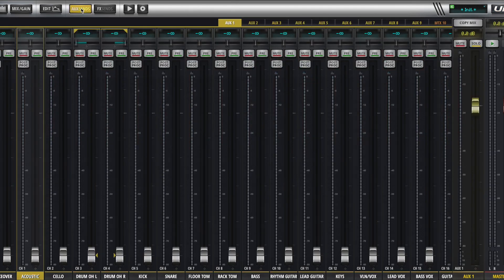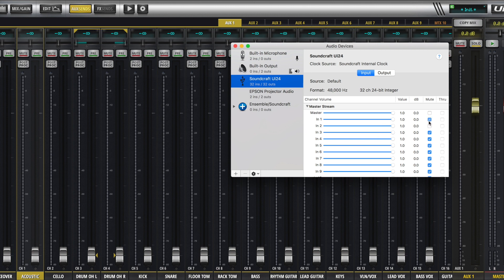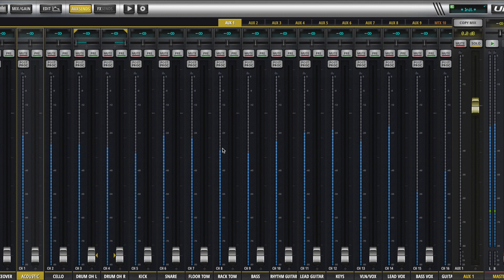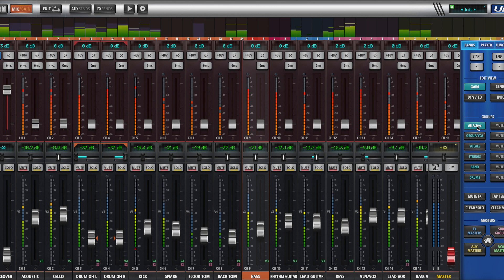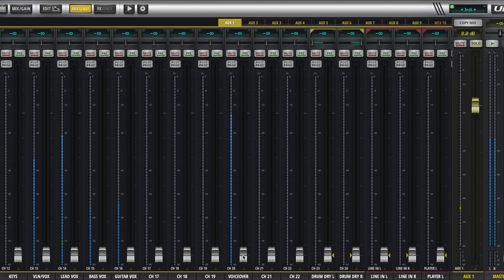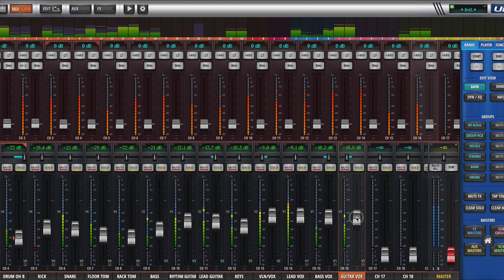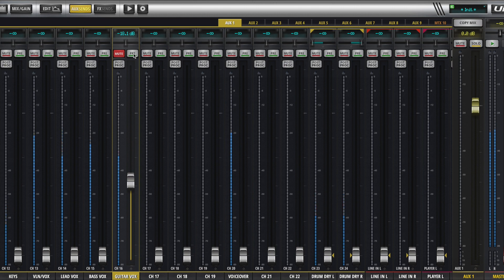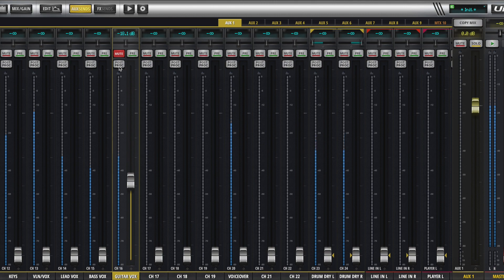Groups - Part 2 - Aux Mixes using the Soundcraft Ui24r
Creating Aux Mixes for monitor mixes and other purposes using the Souncraft Ui24r Rackmount Digital Mixer.